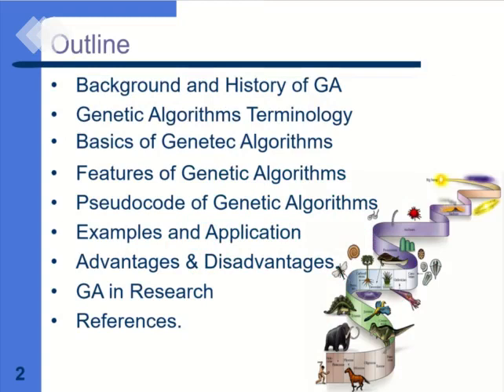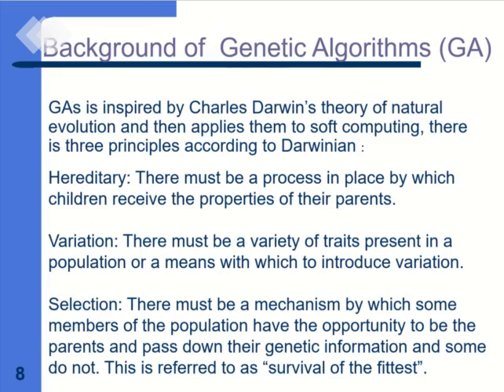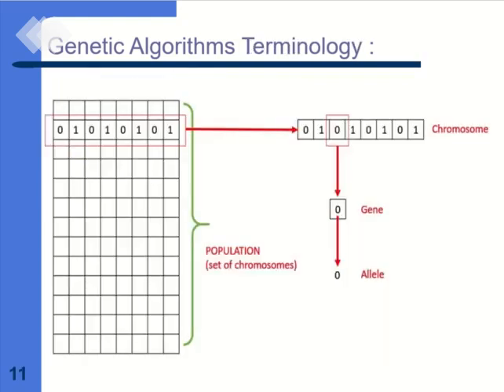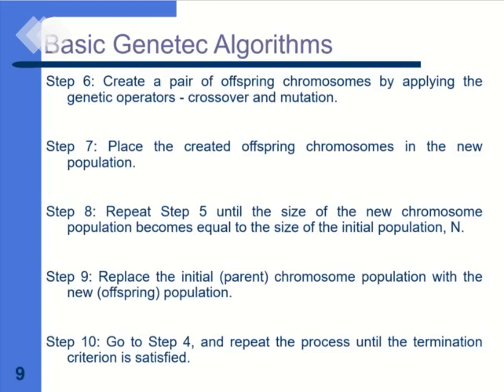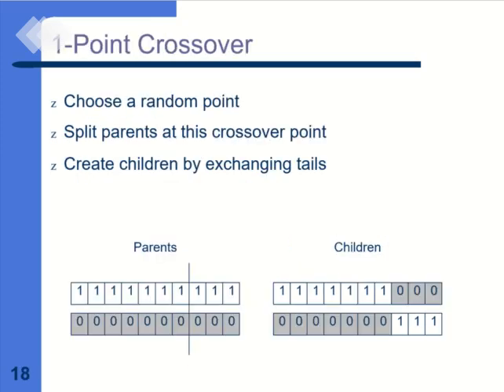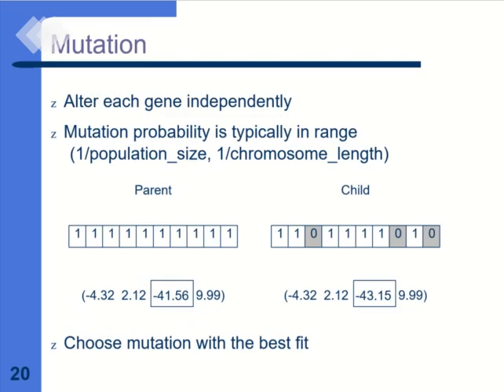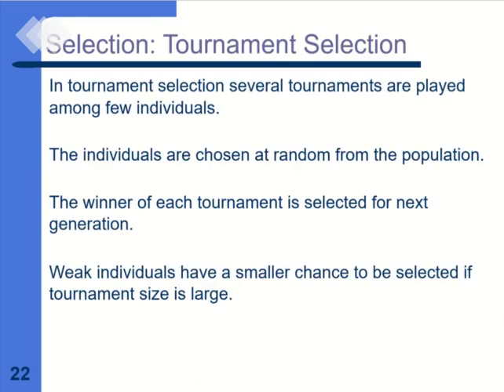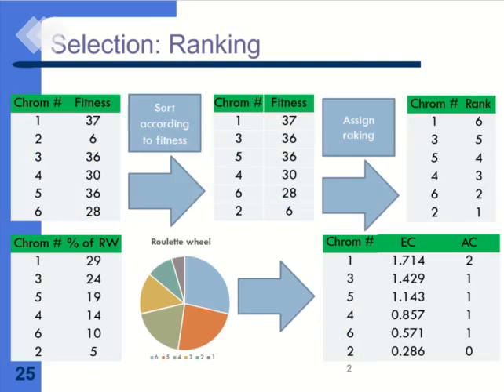EA: Introduction to Genetic Algorithm